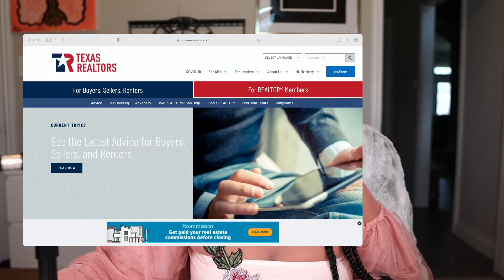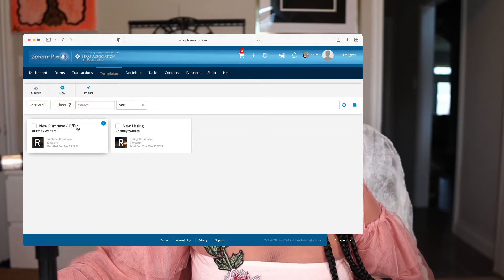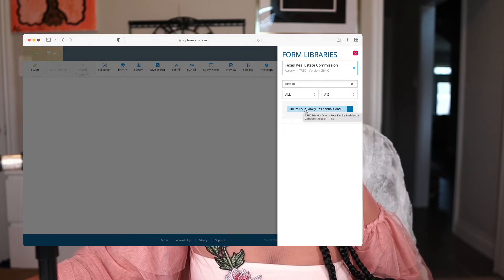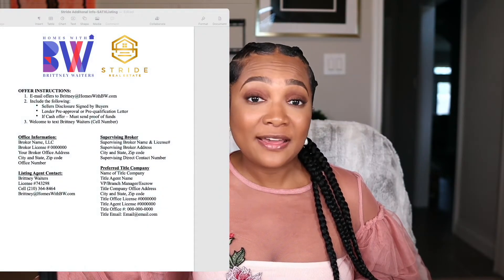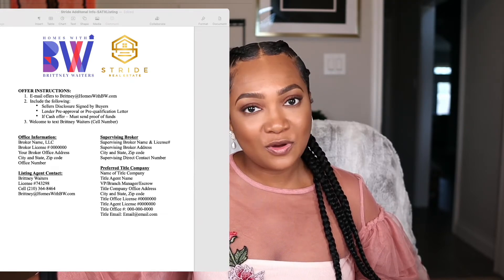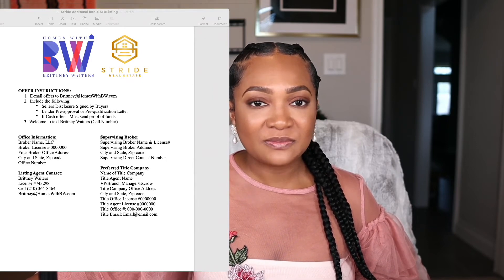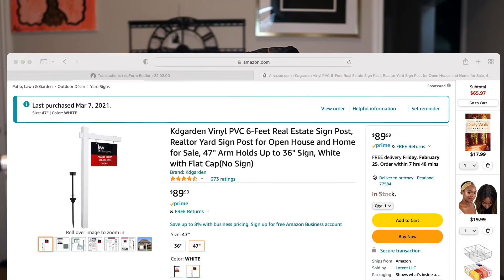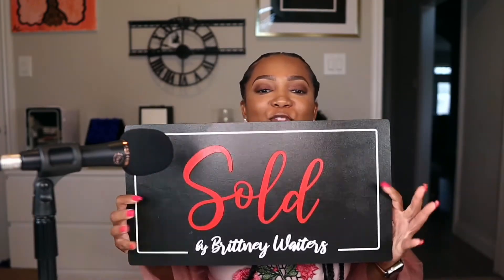How To List Your First Home | Video 1 of 10 | Title: "Pre-Work" | New Sales Agent Tips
I welcome your questions and I look forward to sharing my journey.

XOXO,
B

Brittney Waiters
11601 Shadow Creek Pkwy #111

//AMAZON LINKS*

Real Estate Items
6-Feet Real Estate Sign Post
Yard Sign Stakes
Laser Distance Measure
Real Estate Agent REALTOR Crystal Lapel Pin

At Home Studio Set-up
Canon M50
Micro HDMI to HDMI Cable
Cam Link 4K
Neewer 2-Pack 530 LED Video Lighting Kit
Neewer Soft-Box Light Covers
Focusrite Scarlett 2i2 3rd Gen
2021 Apple MacBook Pro
Sigma 16mm f/1.4 DC DN
Neewer 18" Selfie Ring Light
Neewer Photography Single Roller Wall Mounting

Artist: Mark Generous
Project: The Search
Track: Two Twenty Two

Jeremiah 29:11